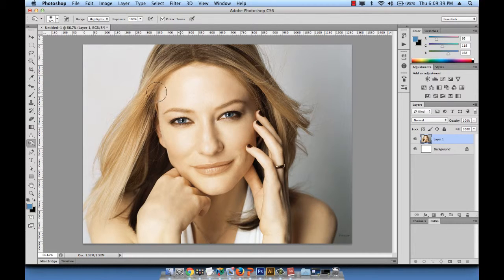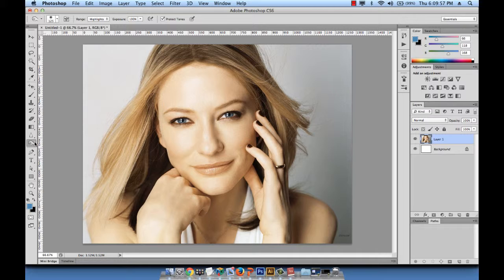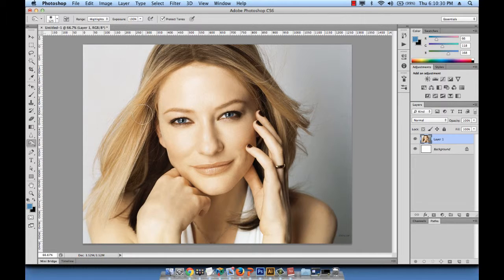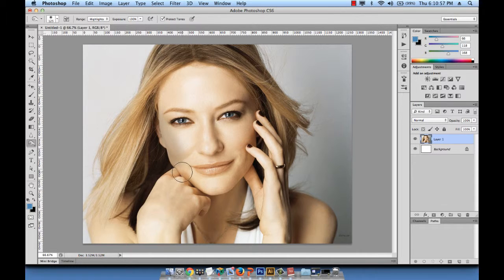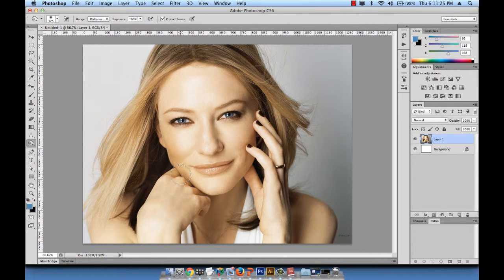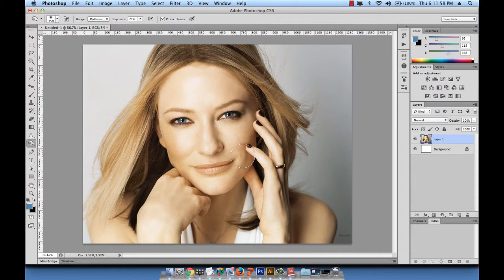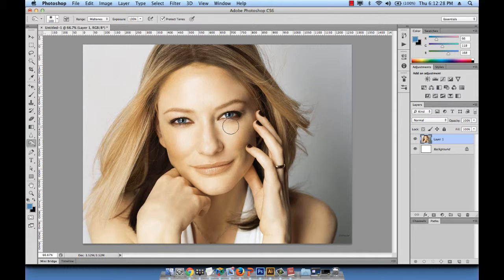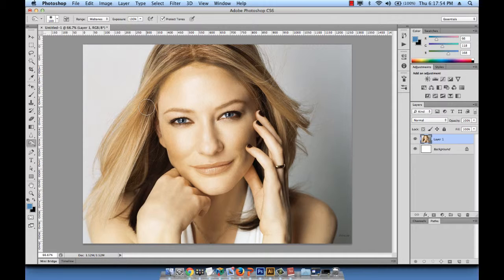Media Photography Part 33 ::: Burn and Dodge tools